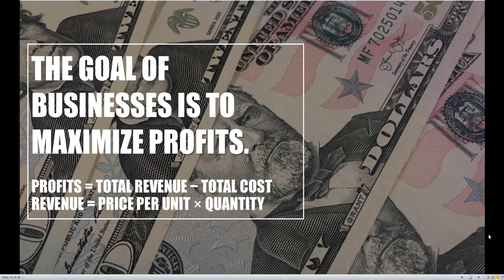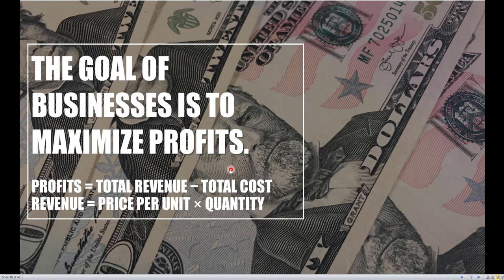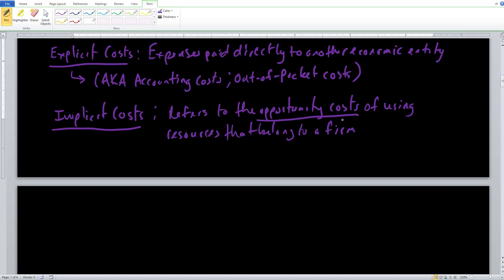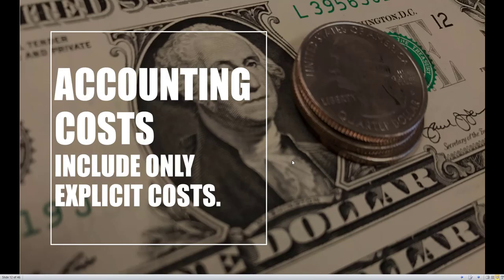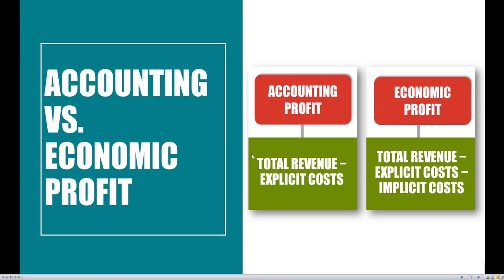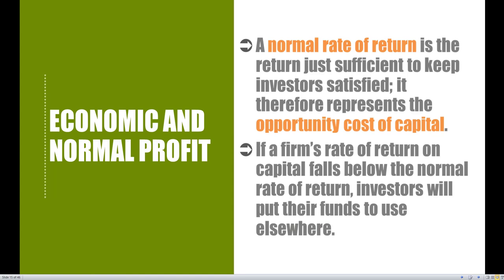ECO 2023 Microeconomics -- Chapter 7.02: The Firm's Maximization Condition